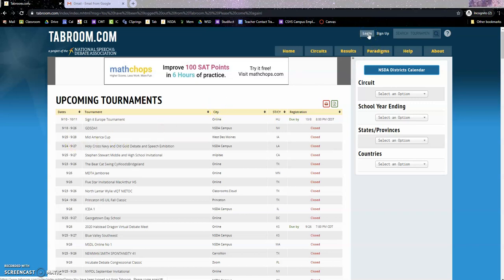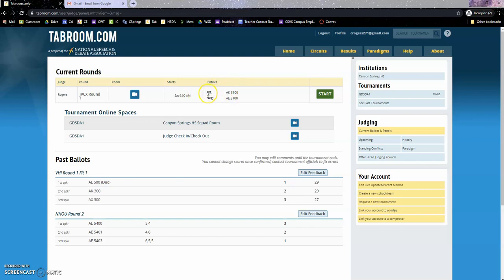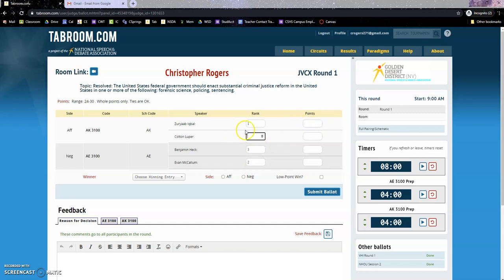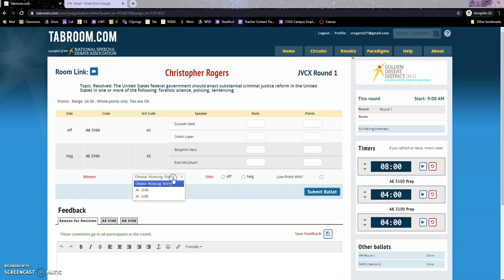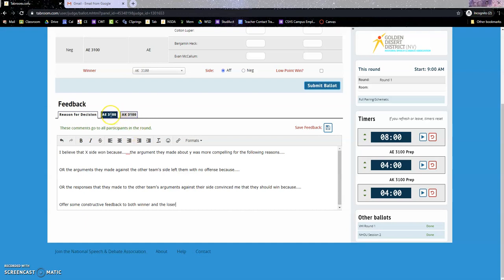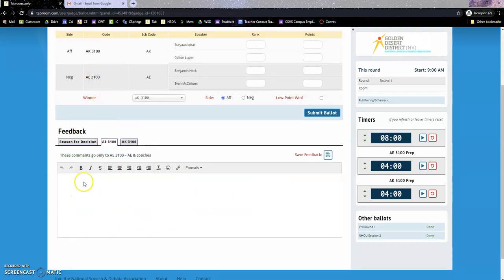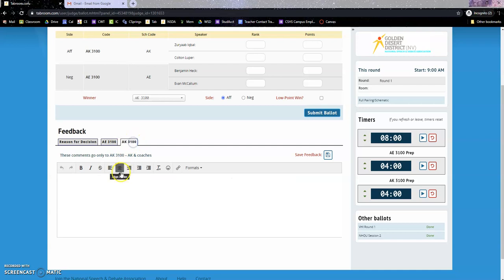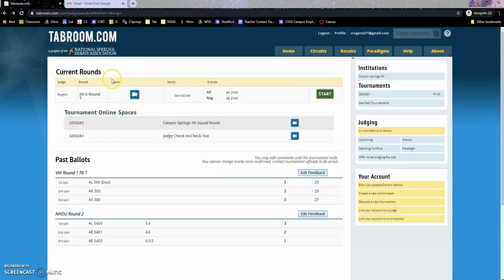Debate Judging Walkthrough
Debate Judges, please see this overview of the Debate ballot on Tabroom. For a look at the rooms, please see the Extemp video.